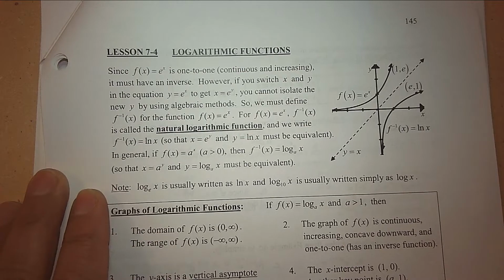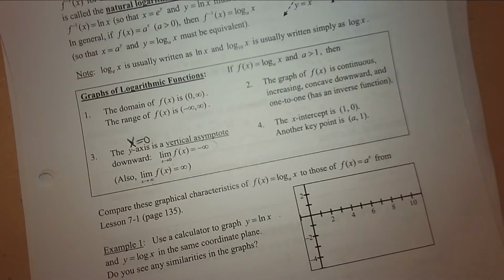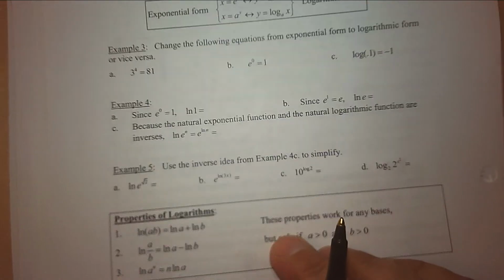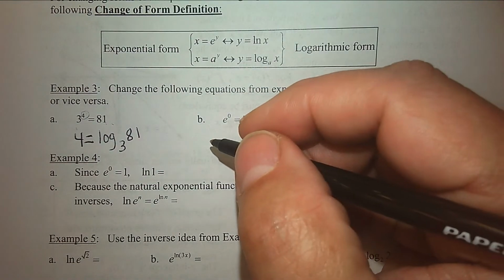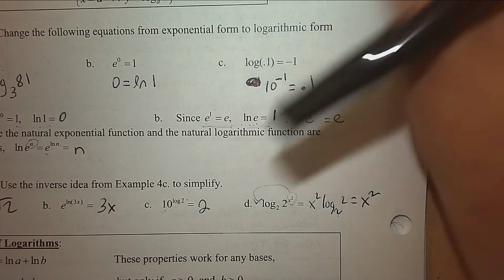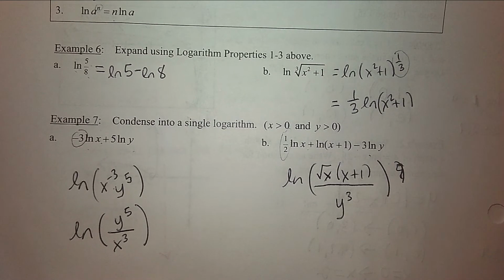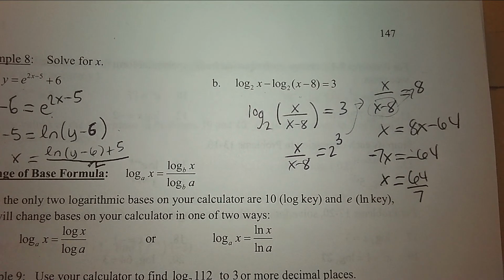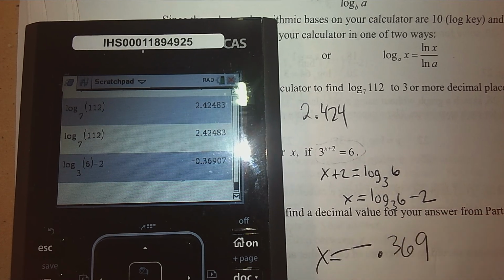Calculus BC Lesson 5-4 Logarithms Part 1